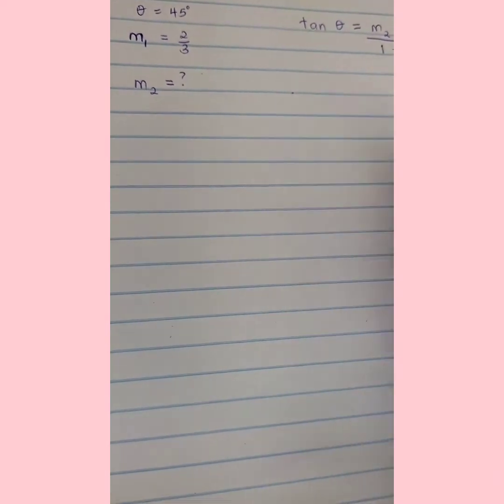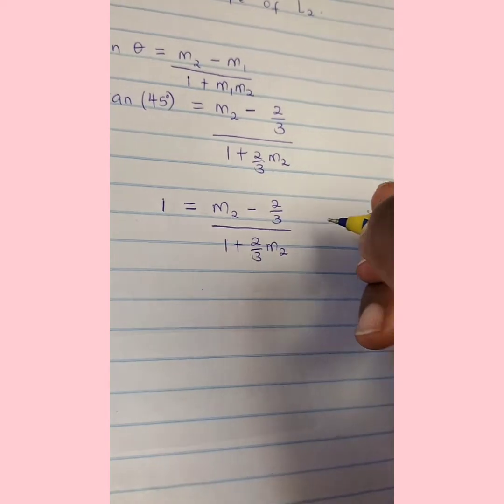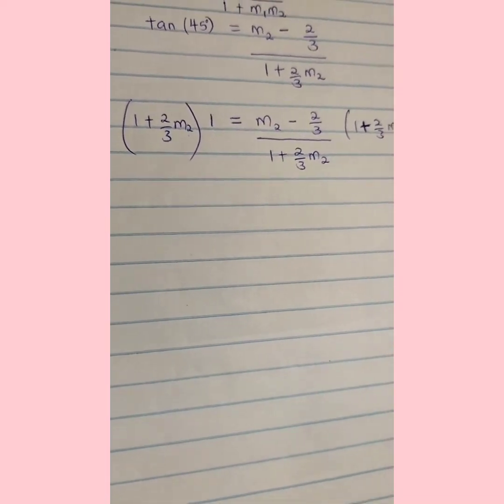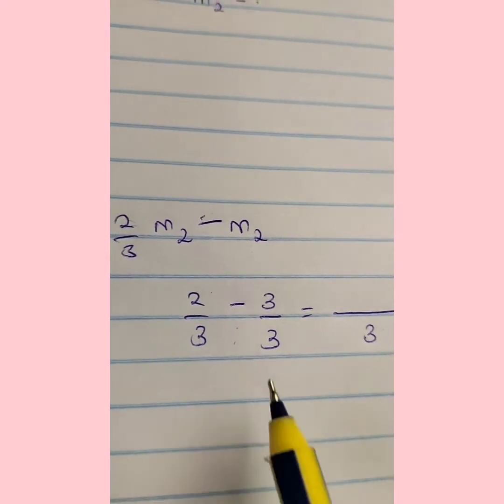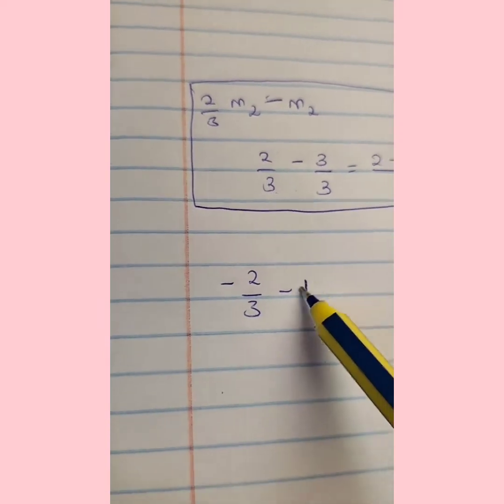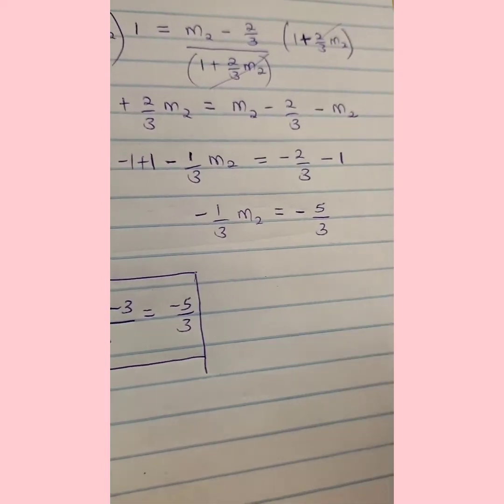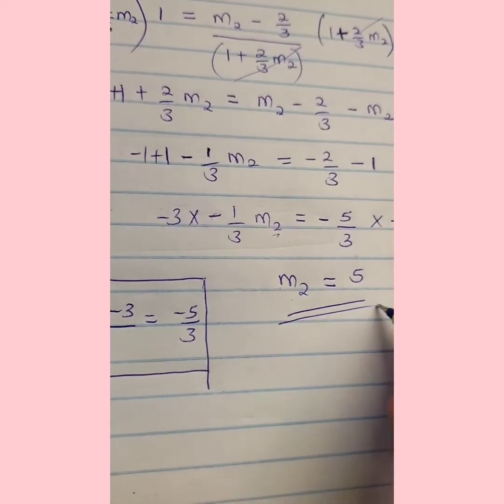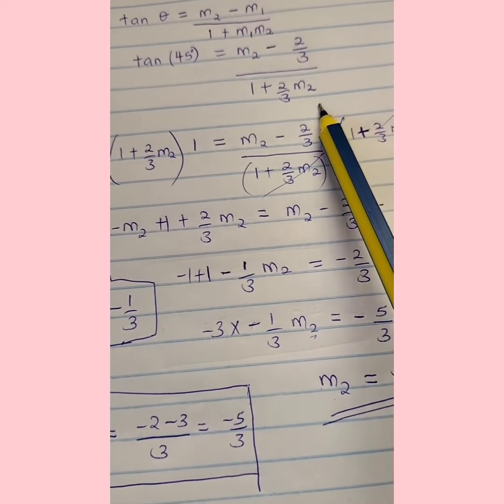How to find the slope of line 2 when given the slope of line 1 and the angle between the two lines